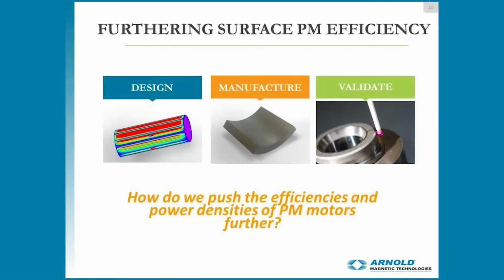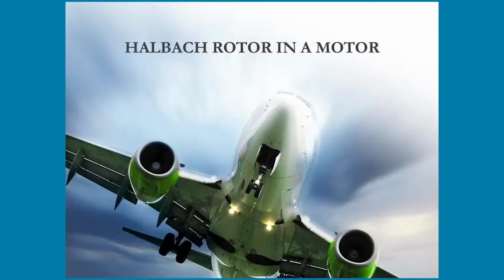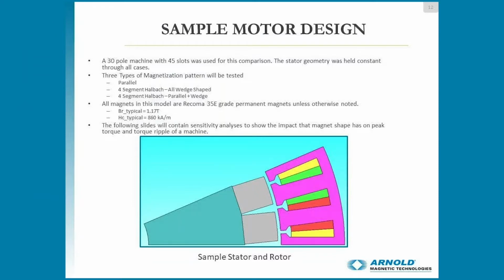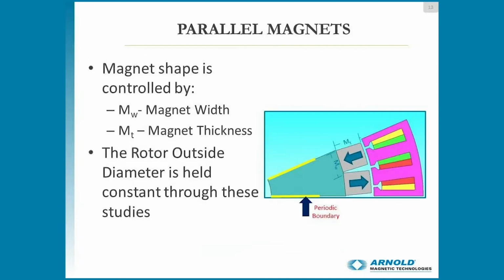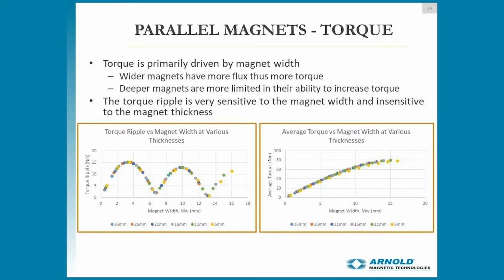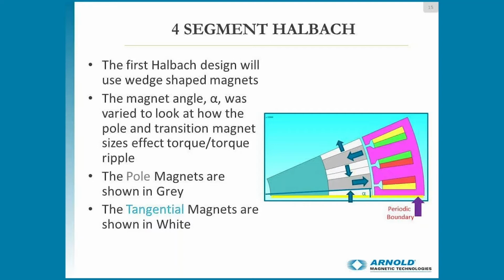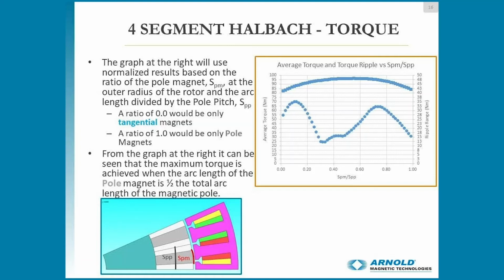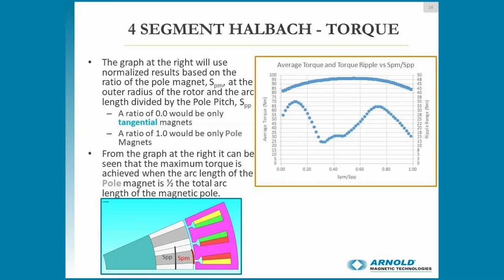Parallel vs Halbach Magnets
Speaker Aaron Williams compares parallel and halbach magnets for use in rotors as discussed in the Arnold Magnetic Technologies webinar "Aviation Electrification: Choosing Your Motor Topology and Material Advancements."

Arnold Magnetic Technologies is a leading global manufacturer of high-performance permanent magnets, flexible composites, electromagnets, magnetic assemblies, and precision thin metal foils. Arnold’s magnets, metals, and systems are used in high-efficiency electric motors and generators, sensors, batteries, and more.